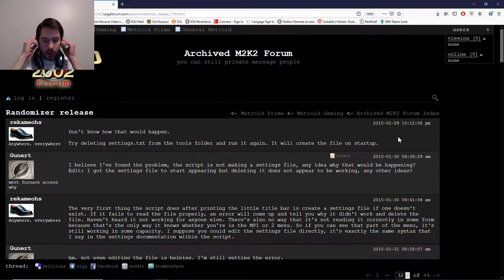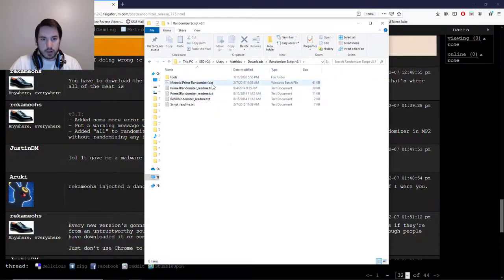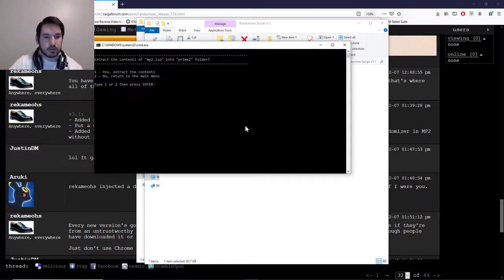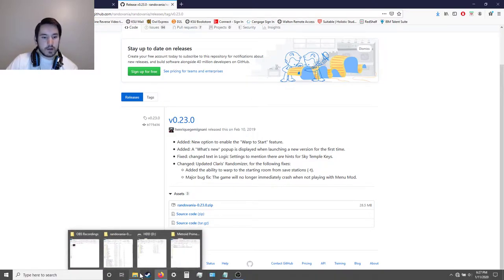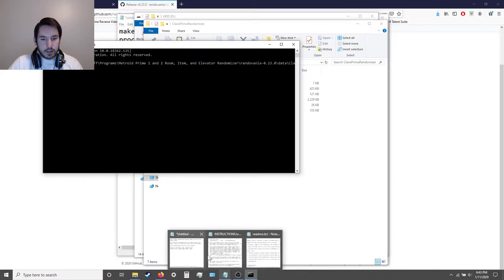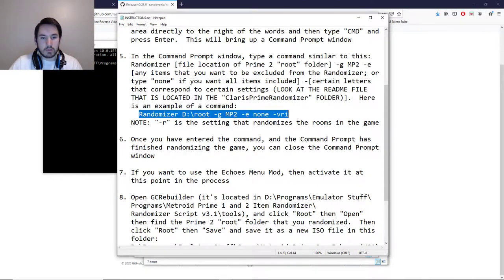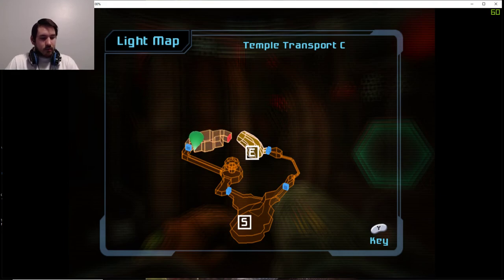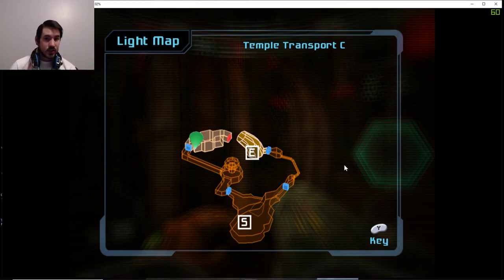Metroid Prime 2 Echoes - How to Use the Room Randomizer - Full Tutorial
So I realized after making this video that there were a few times that my camera box (in the top-left corner) was blocking some of the stuff I was doing in the video.  I don't think it blocked anything important, but sorry about that!

Each time you want to do a new room randomization, you don't have to redo everything in the video.  Just start with the step at 4:50 and then do the rest of the steps from that point on.